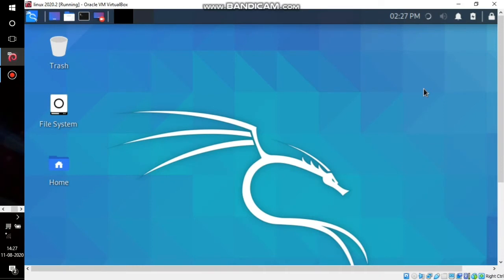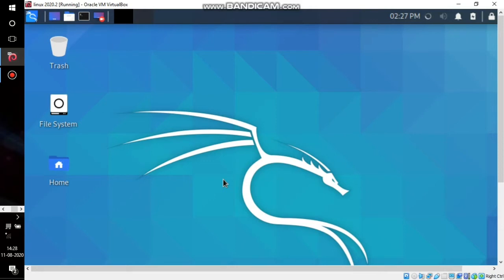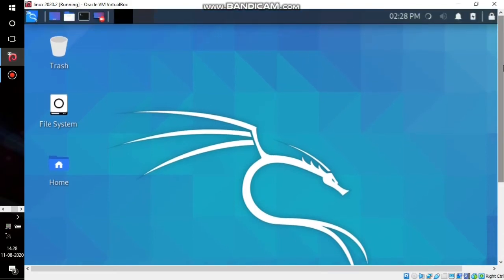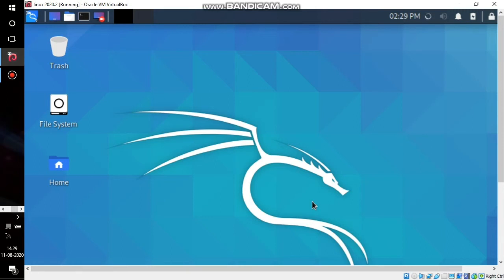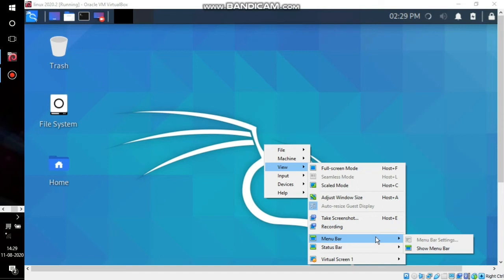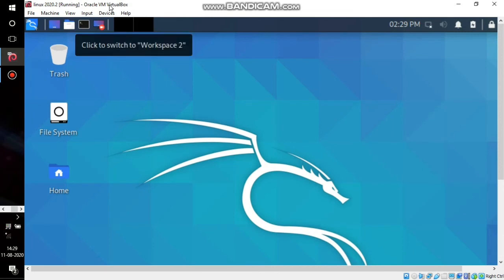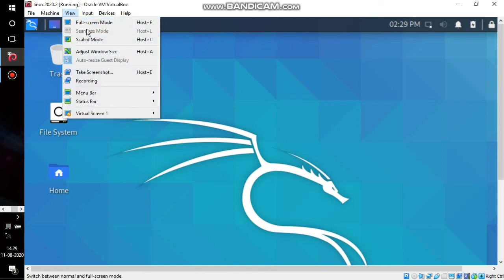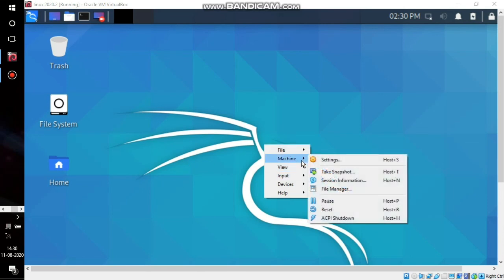How to enable and disable menu bar in virtualbox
In this video I explained you how to enable and disable menu bar in virtualbox

How to install pip || How to install pip pyttsx3 || How to install pip using cmd by technical things

    -by technical things